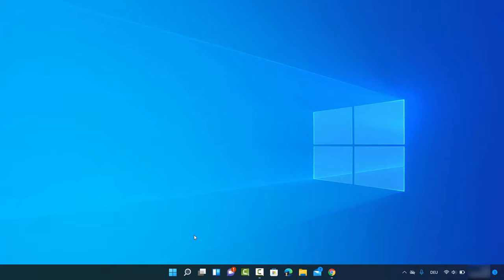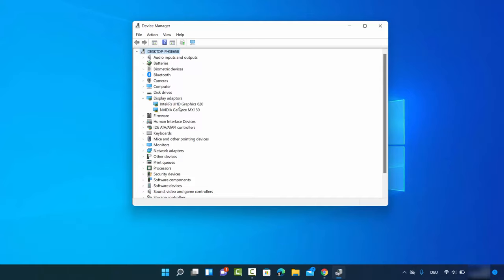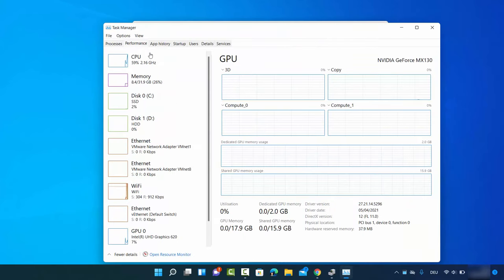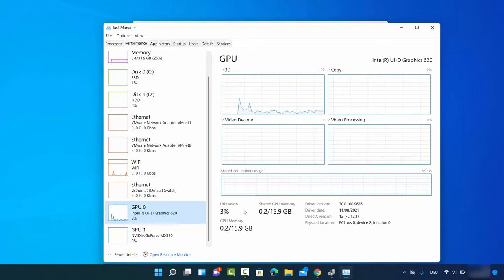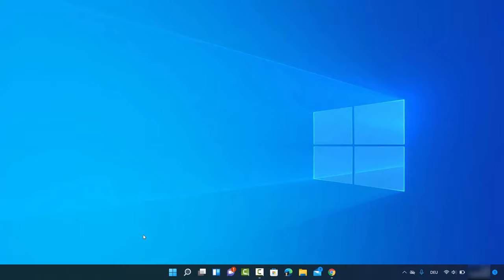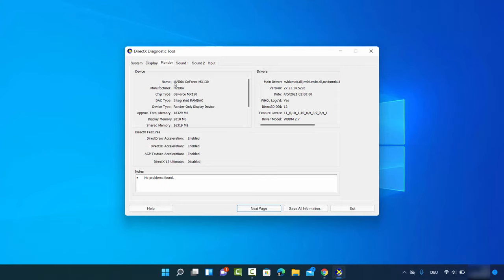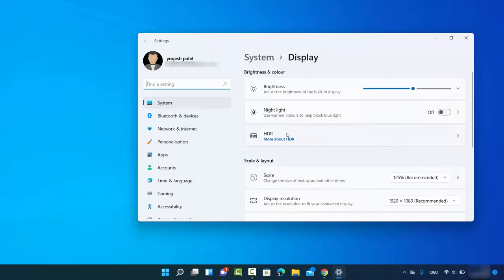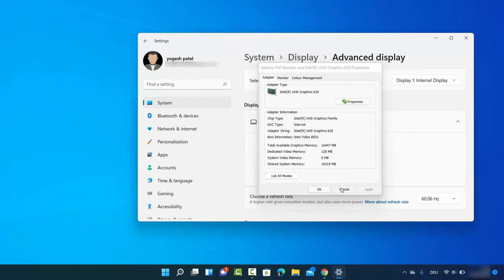How to Check Which Graphics Card You Have on Windows 11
In this video we will see  How to Check Which Graphics Card You Have on windows 11. So let us see How to find graphics card (Nvidia, AMD, Asus, Intel, EVGA, Gigabyte, Sapphire, Zotac) information on a Windows 11 PC.

topics addressed in this tutorial:
graphics card settings windows 11
windows 11 graphics card
how to check graphic memory in windows 11
how to check graphics card memory